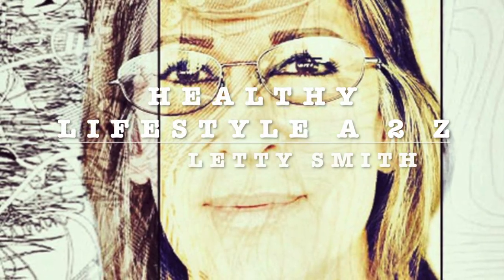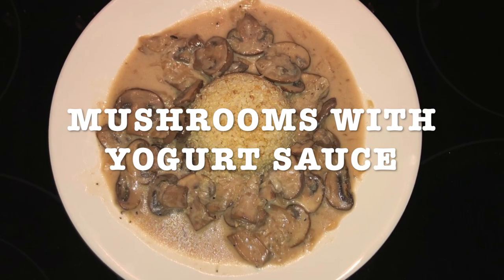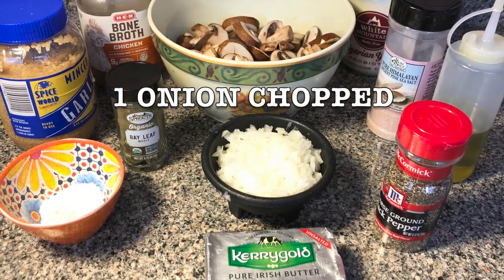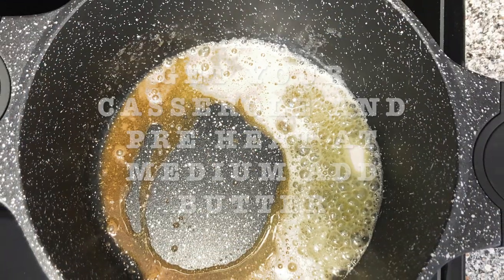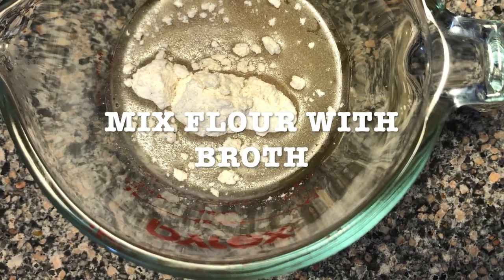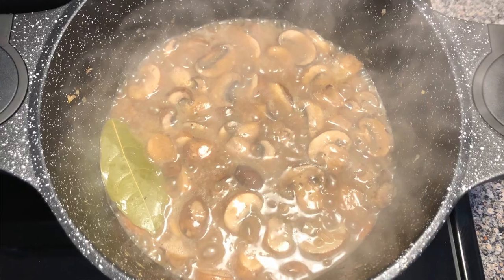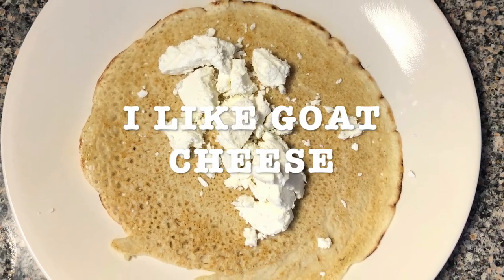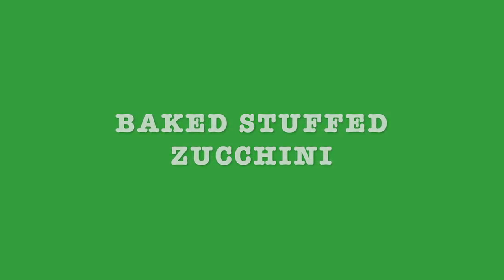MUSHROOMS WITH YOGURT SAUCE/ CHAMPIÑONES CON SALSA DE YOGURT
MUSHROOMS ARE A GOOD SOURCE OF PROTEIN. THERE ARE DIFFERENT WAYS YOU CAN EAT THEM. I HAVE 2 DIFFERENT ONES IN MY RECIPE. I HAD SOME GLUTEN FREE CREPES, I  FEEL THEM WITH GOAT CHEESE AND COVERED THEM WITH THE SAUCE. THE OTHER RECIPE, I PUT SOME QUINOA IN THE CENTER AND MUSHROOM YOGURT SAUCE ALL AROUND IT.
THE RECIPE IS BELOW.
LOS CHAMPIÑONES SON UNA BUENA FUENTE DE PROTEÍNA.HAY DIFERENTES FORMAS DE COMERLOS,TENGO 2 DIFERENTES EN MI RECETA. TENÍA CREPAS SIN GLUTEN, LAS HICE CON  QUESO DE CABRA Y LOS CUBRÍ CON LA SALSA. LA OTRA TENIA QUINOA Y LA PUSE EN EL CENTRO CON LA SALSA ALREDEDOR.
LA RECETA ESTÁ ABAJO.

MUSHROOMS WITH YOGURT SAUCE
4-6 PORTIONS

INGREDIENTS

16 OZ OR 454 G OR MONTEREY MUSHROOMS WASHED AND DRAINED
2 TBSP GRASS-FED BUTTER OR OIL OF YOUR CHOICE
1 ONION CHOPPED
1 TBSP GARLIC MINCED
½ C GREEK YOGURT
1 TSP GLUTEN FREE FLOUR
1 BAY LEAF
½ C CHICKEN BROTH OR BROTH OF YOUR CHOICE

INSTRUCTIONS

HEAT YOUR CASSEROLE AND ADD BUTTER, ADD ONION AND SAUTE UNTIL IT CHANGES COLOR, ADD GARLIC AND MUSHROOMS. COOK FOR 7 MINUTES IN MEDIUM HEAT. MIX THE FLOUR IN THE CHICKEN BROTH, ADD THE CHICKEN STOCK, SALT AND PEPPER TO TASTE. ADD THE YOGURT AND COOK FOR 2 MORE MINUTES.
SERVE WITH QUINOA, MAKE A CREPE WITH GOAT CHEESE AND COVER WITH THE SAUCE. HOWEVER, YOU WANT TO EAT IT. EVEN IF YOU WANT TO GRILL CHICKEN AND COVER IT WITH THE SAUCE.

RECETA

CHAMPIÑONES  CON SALSA DE YOGURT
 4-6 PORCIONES

 INGREDIENTES

 16 OZ O 454 G CHAMPIÑONES MONTEREY
 LAVADOS Y ESCURRIDOS
2 CUCHARADAS DE MANTEQUILLA O ACEITE DE TU ELECCIÓN
 1 CEBOLLA PICADA
1 CUCHARADA DE AJO PICADO
½ T YOGURT GRIEGO
1 CUCHARADITA DE HARINA SIN GLUTEN
1 HOJA DE LAUREL
½ T CALDO DE POLLO O CALDO DE TU ELECCIÓN

INSTRUCCIONES

CALIENTA TU CACEROLA Y AGREGA LA MANTEQUILLA, AGREGA LA CEBOLLA Y ACITRONA HASTA QUE CAMBIE DE COLOR, AGREGAEL AJO Y LOS CHAMPIÑONES. COCINAR POR 7 MINUTOS A FUEGO MEDIO. AGREGA LA HOJA DE LAUREL.DILUYE LA HARINA EN EL CALDO DE POLLO, AGREGA EL CALDO A LOS CHAMPIÑONES, SAL Y LA PIMIENTA AL GUSTO. AGREGA EL YOGURT Y COCINAR POR 2 MINUTOS MÁS. PUEDES COLOCAR QUINOA EN EL CENTRO Y LOS CHAMPIÑONES ALREDEDOR O HAZ UNA CREPA CON QUESO DE CABRA Y CUBRE CON LA SALSA. INCLUSO SI QUIERES ASAR EL POLLO Y CUBRIRLO CON LA SALSA, TAMBIEN SABE RICO.
¡DISFRUTA!